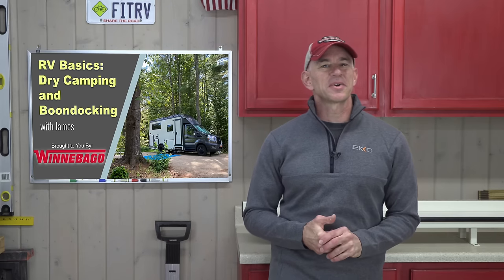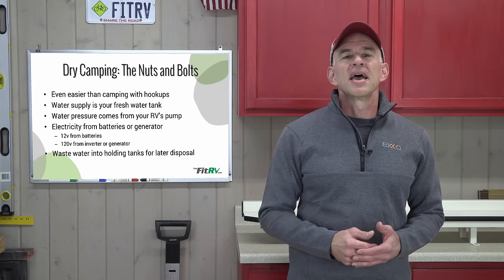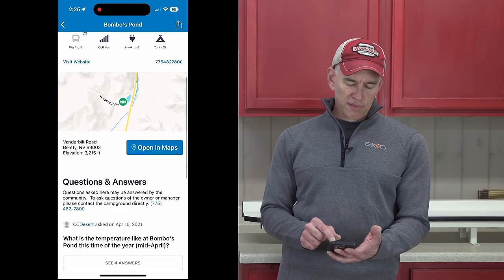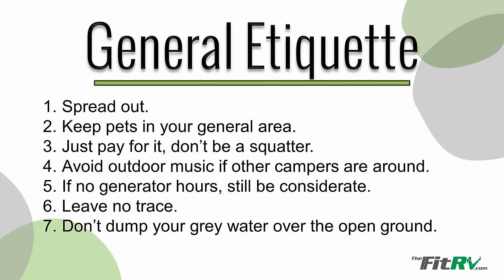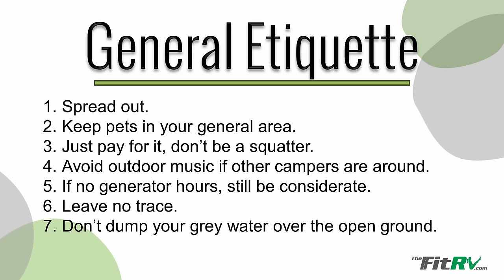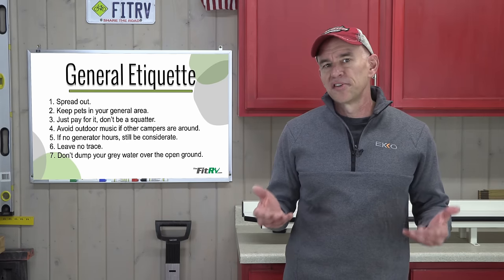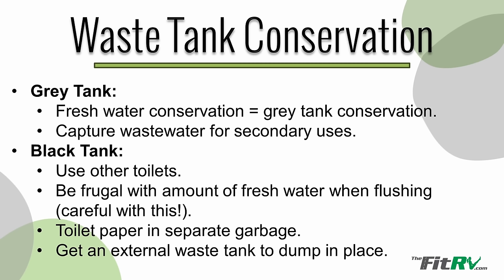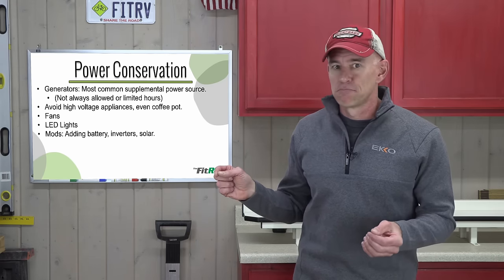RV Basics: Boondocking and Dry Camping for Beginners!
If you've heard about "boondocking", or "dry camping", and it sounds like fun, but you're not sure where to start, this video is for you!  We actually got into RVing *because of* boondocking, and we'll share some tips with you in this video.

If you have comments or questions, pop on over to our web site and drop them there.  I'll do my best to answer them for you.

And finally, a big thanks to our friends at Winnebago RVs for bringing you this video!